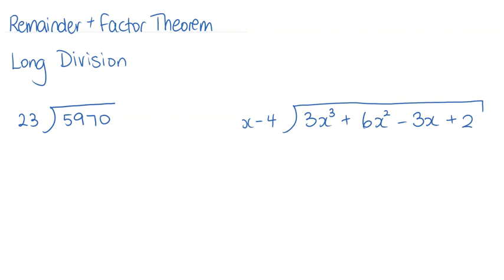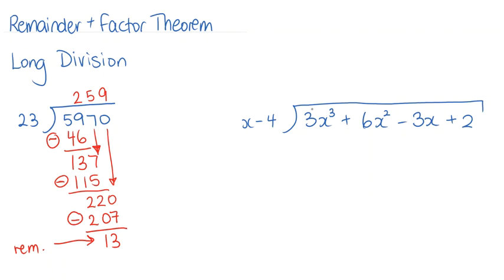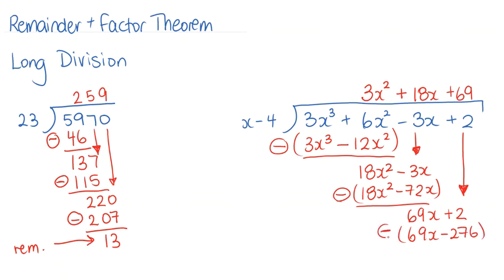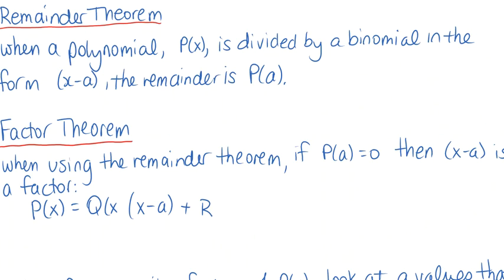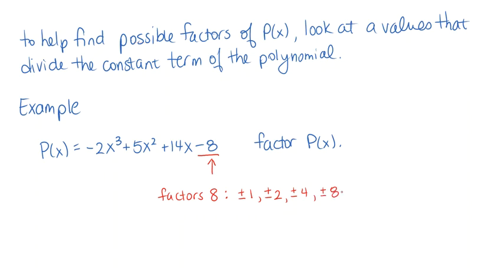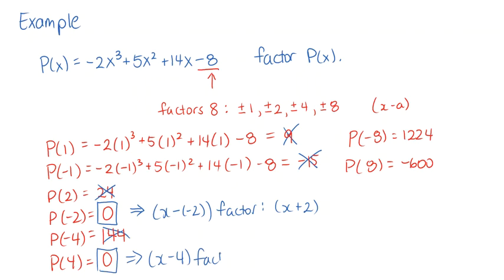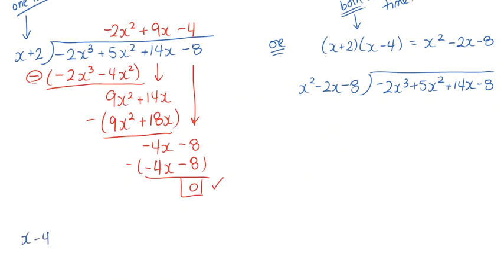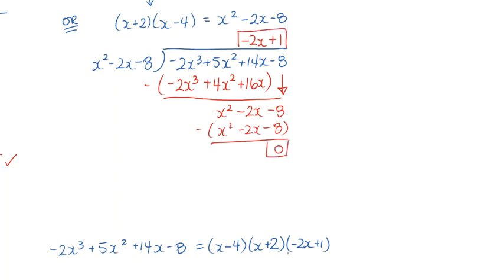Pre-Calculus 12 - Remainder and Factor Theorem